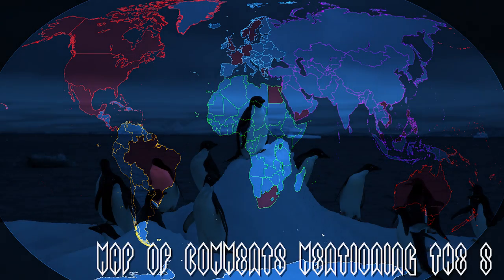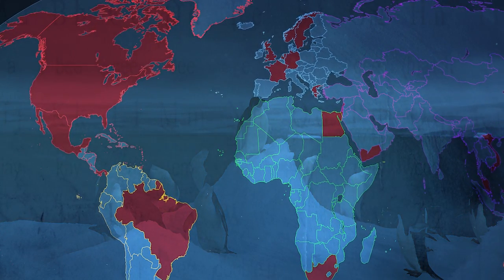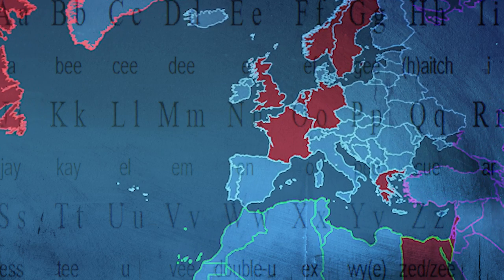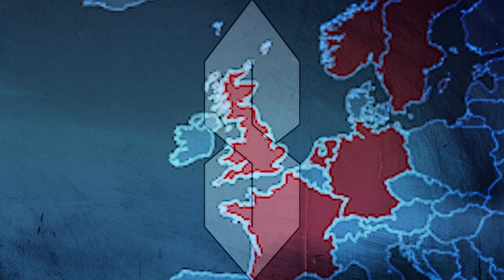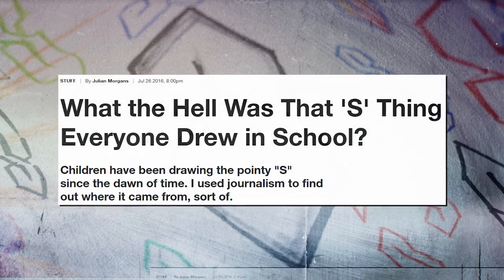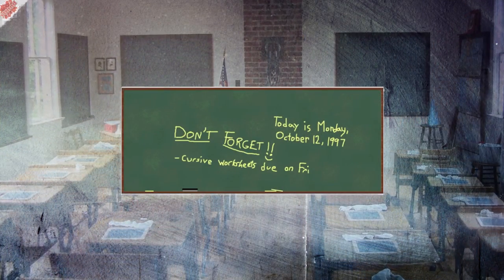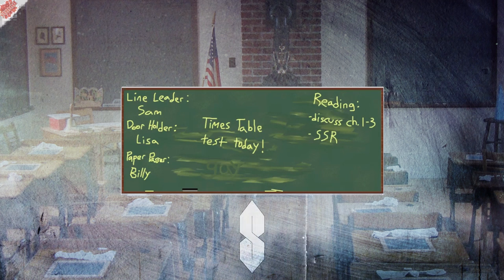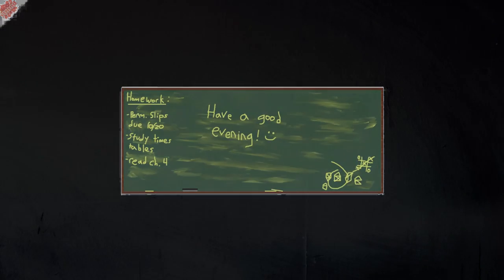The Cool/Super "S", A Modern Mystery | Esoteric Internet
Do you know "S"?

Not S. "S." The Super, the Cool, the Stussy, the Infinite "S". It has no name, but it has a thousand names. Everyone knows it. They just have to see it. Nearly everyone has learned to draw it. The issue is nobody knows what it is.

The fourteen infamous lines scribbled on every notebook. Across classrooms, across schools, across nations, everyone knows it. It is one of the most universal symbols. What is it though? Is there explanation? Is it material or magical? It haunts the minds of every student.

Is there even a story behind "S"?
Video Sources (Support the creators/uploaders):
-High 5 - Early 90s skateboarding - San Francisco, Embarcadero, Studio 43, Noah Peacock
Geographer - "Sky Skating" (00:00-02:03)
Frédéric Chopin - "Galop Marquis", preformed by Aya Higuchi (02:03-02:13)
Geographer - "Synergy" (02:13-04:45)
Dougie Wood - "Beach Disco" (04:45-07:59)
Density & Time - "Rouse" (07:59-11:30)
Kevin MacLeod - "Guiton Sketch" (11:27-11:52)
Freedom Trail Studio - "Plenty Step" (11:48-14:10)
Kevin MacLeod - "Crinoline Dreams" (14:11-14:40)
Ben Nicholas - "The Judge" (14:14-14:35)
Sources:
-Johnson, Clifton. Old-Time Schools and School-Books. The Macmillian Company , 2013, Archive.org,
-What The Hell Was That 'S' Thing Everyone Drew in School?
-Here's The Story Behind That Cool S Thing You Used To Draw In Class
-The Bizarre Story Behind That Cool ‘S’ Thing We All Used To Draw In Class
-wtf was this thing and why does everyone between the ages of 18-30 know how to draw it?
-Reddit, What was that "S thing" that was so popular when we were in school?
-Everyone at my school used to draw this in 6th grade (about 9 years ago). Does anyone know what it means? Anyone else draw it?
-The Super S / Stussy - Does it represent the Tree of Life?